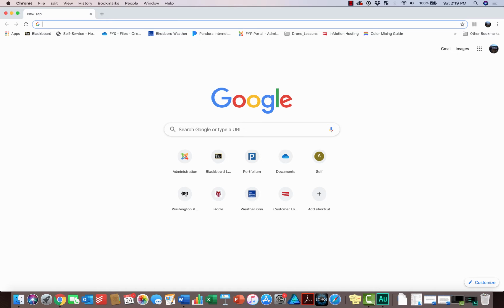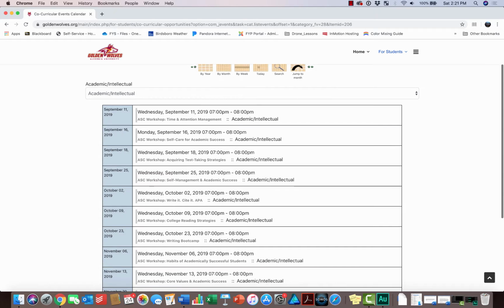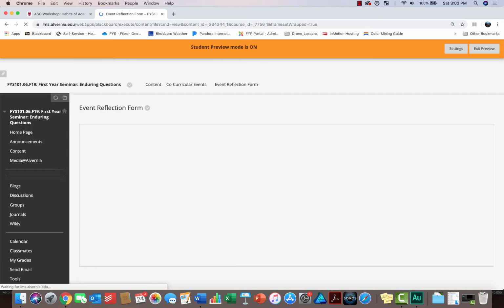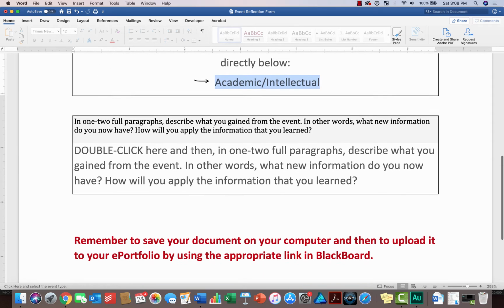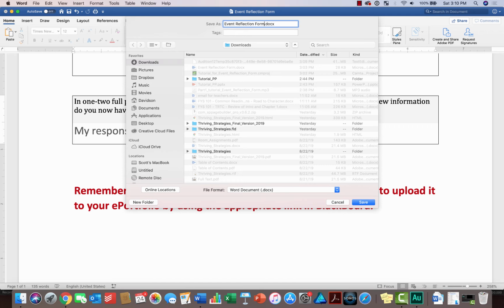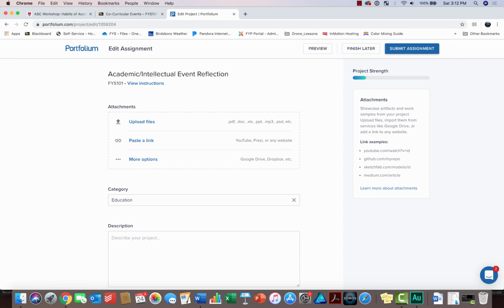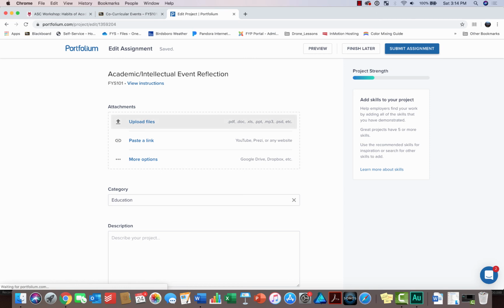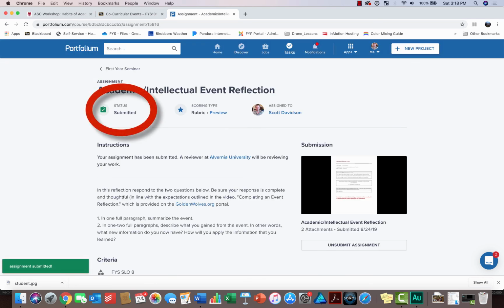Tutorial_for_Event_Reflection_Form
A tutorial for use by first-year students at Alvernia University. It details how to submit co-curricular activity forms in the FYS course.